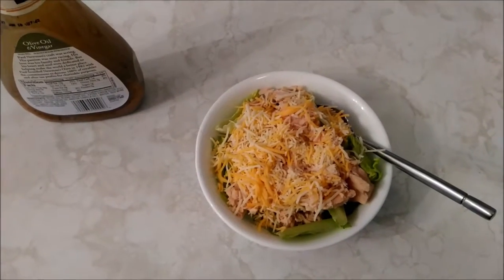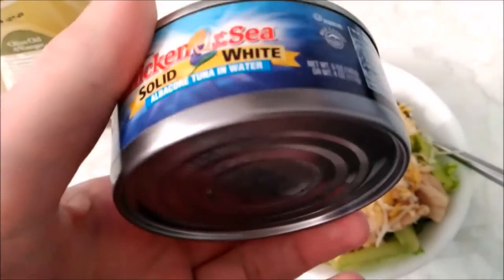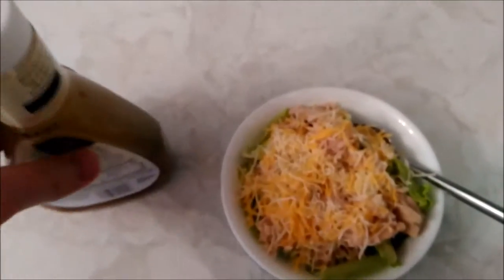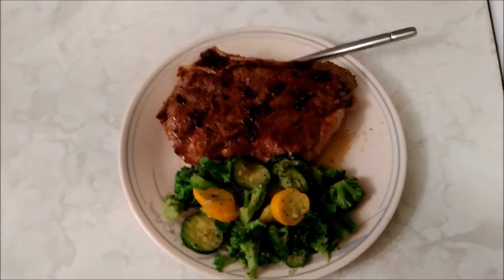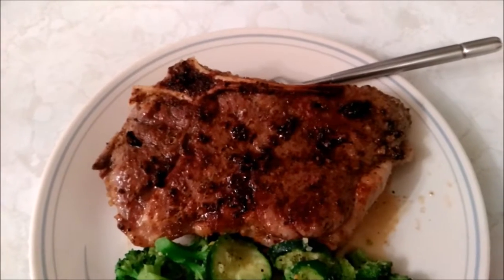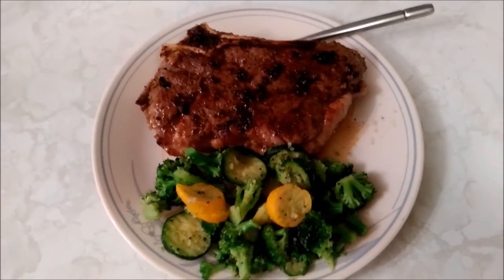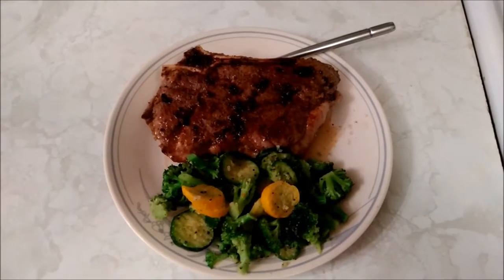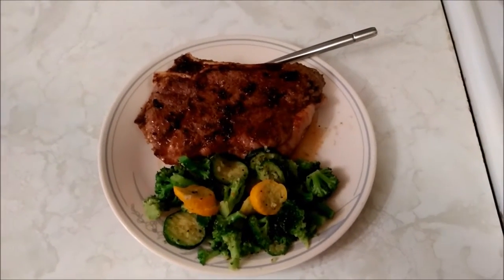Update to Meals Video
I wanted to show just what I would 'normally' eat during a day, unlike the last video where my plans were changed.

I decided not to edit the sneeze out of the video on purpose. It made me laugh, so I left it in.